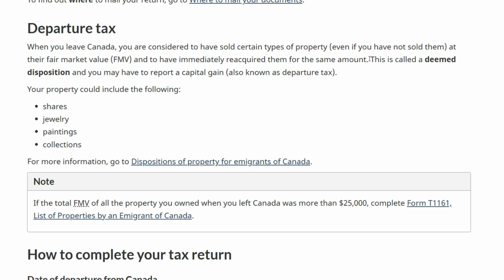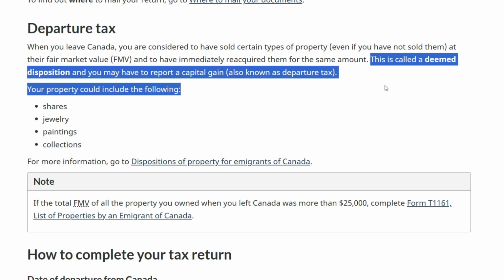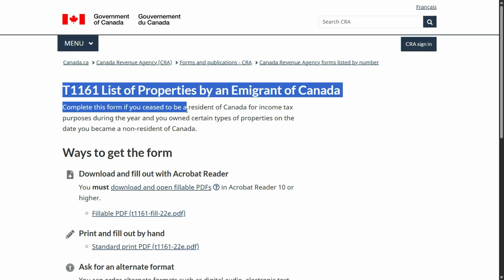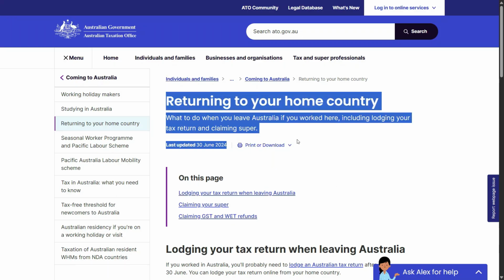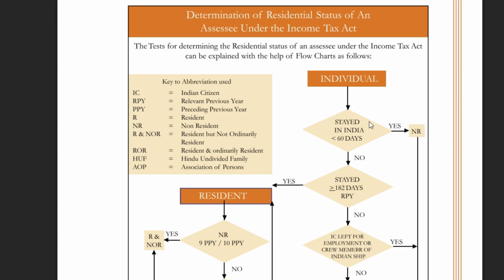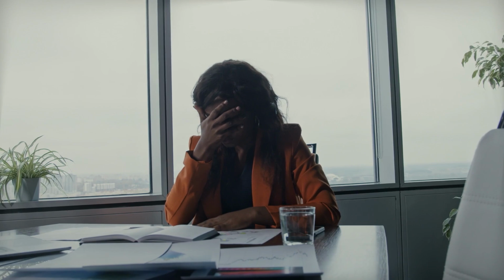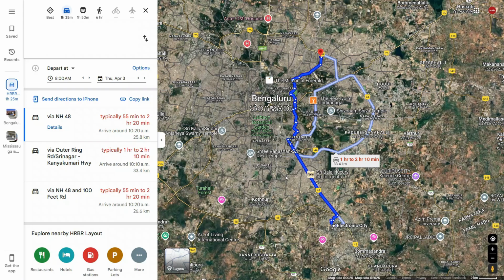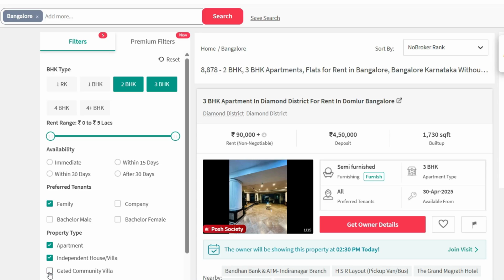NRI & OCI Returning to India? Costly Mistakes You MUST Avoid!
Planning to move back to India as an NRI or OCI? This video covers everything you need to know for a smooth transition—tax implications, financial planning, residency status, healthcare, cost of living, and settlement tips. Learn how to avoid costly mistakes, navigate departure taxes, and optimize your investments in India. Whether you're returning from the US, Canada, Singapore, Dubai, or elsewhere, this guide will help you make informed decisions.